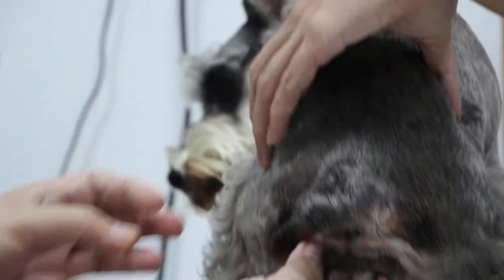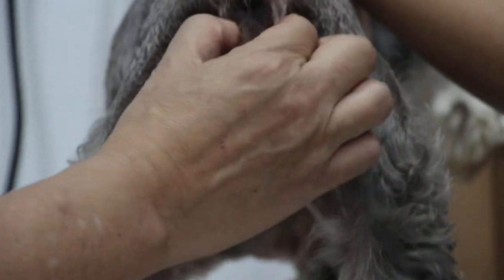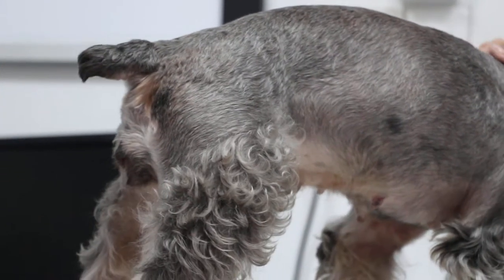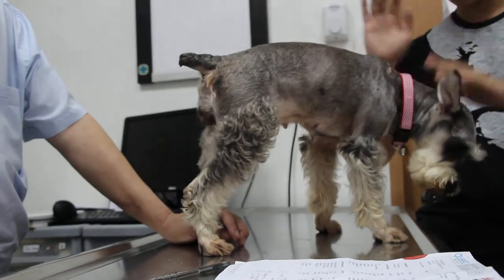A miniature schnauzer has blood in the urine and itchy armpits - Part 2/2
This female miniature schnauzer is said to have blood in the urine for the first time. I gave the owner a urine collection bottle and he managed to collect urine when the dog squatted to pee. There was blood in the urine. Test will be done.